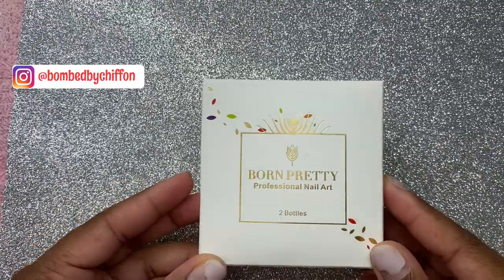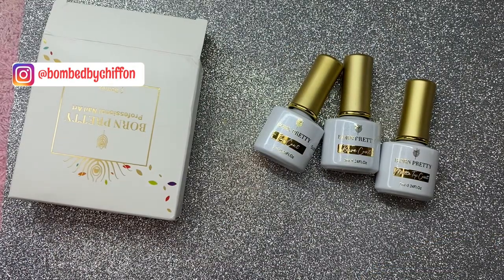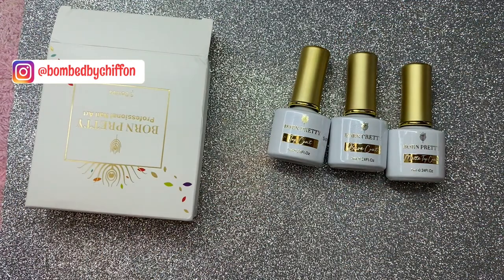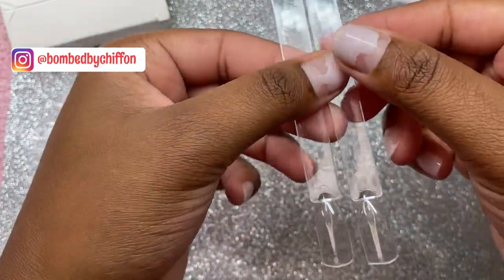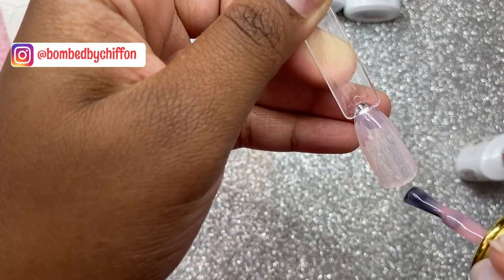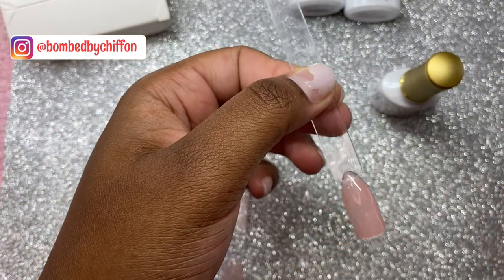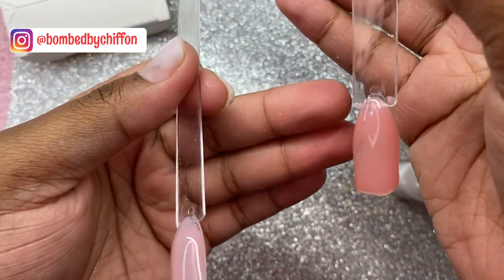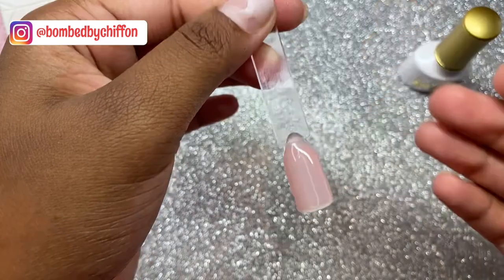BORN PRETTY | Top Coat Set Review | UNBOXING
Hey my bomb babies, I'm back again with another video for you guys and today I am here to give you all a review on BORN PRETTY's top coat set! I enjoyed this video a lot and I enjoyed doing for you all! I hope you all enjoy and remember to Subscribe to my channel, give me a thumbs up if you like this video and also turn that notification bell on to get notified when I upload again! thank you all for your support❤️

FAQ❤️
Name: Chiffon
From: Youngstown, OH
Age: 25
Birthday: December 11, 1995
Zodiac: Sagittarius

▶️Nail Supply Store TikTok: bombnailsupplystore